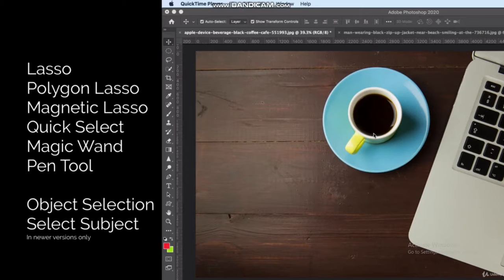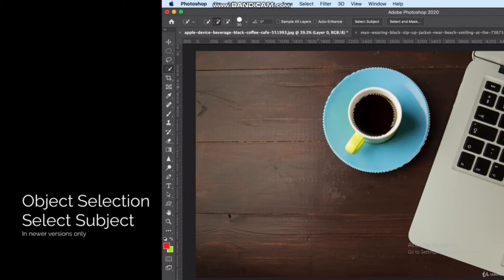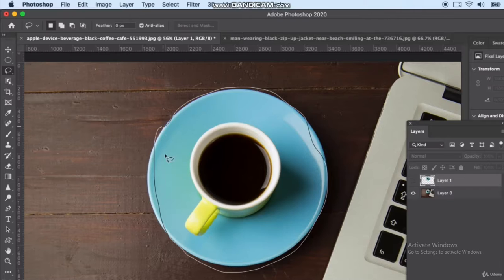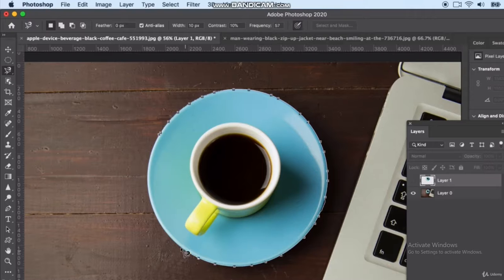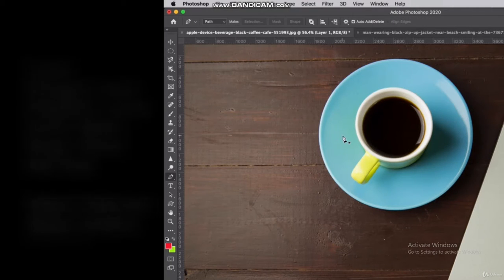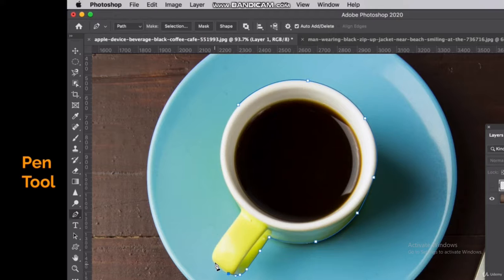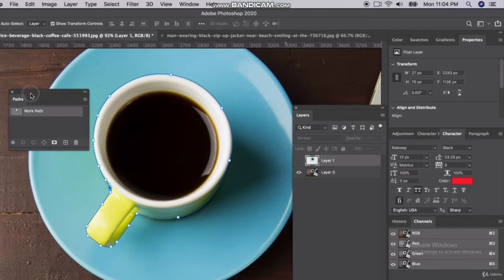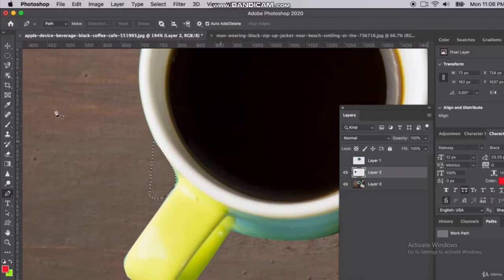How to cut and isolate photos in Photoshop?